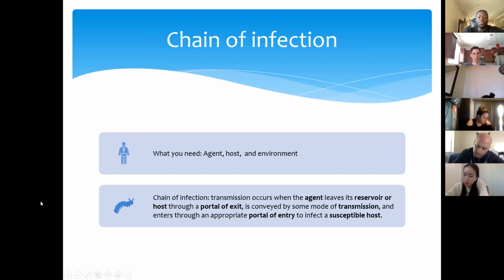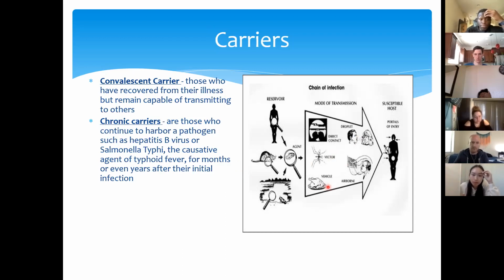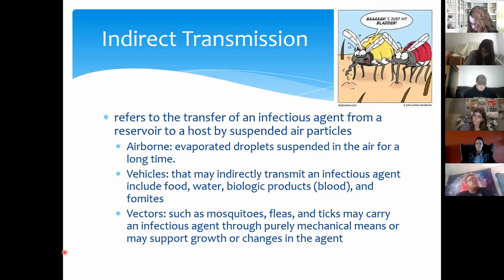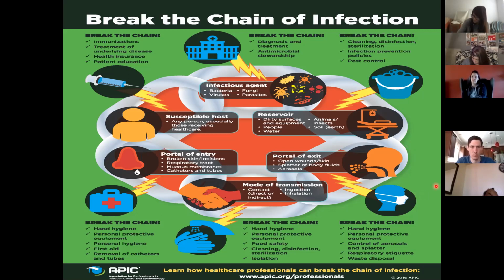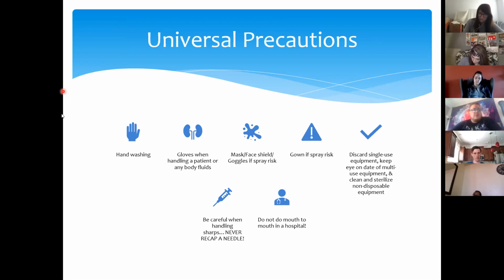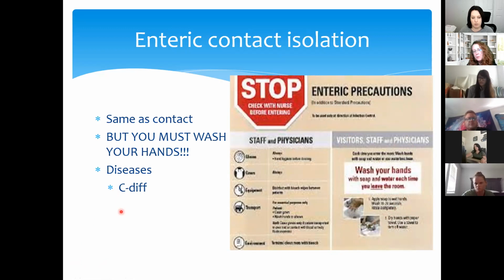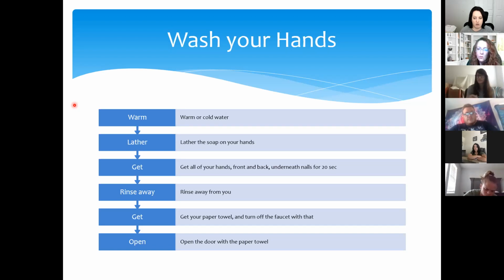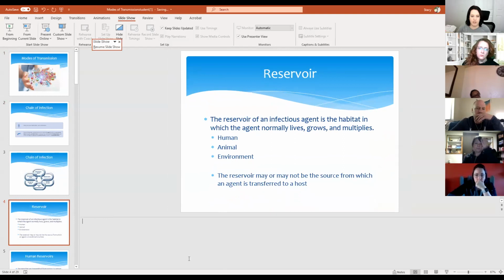Modes of Transmission